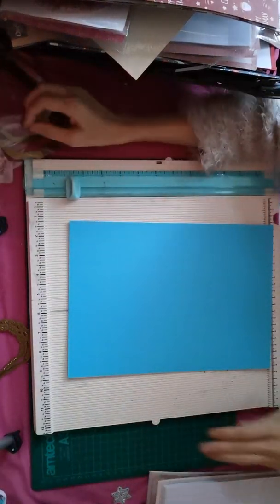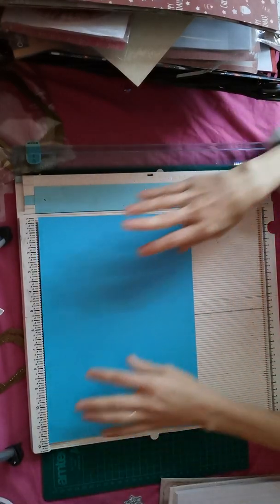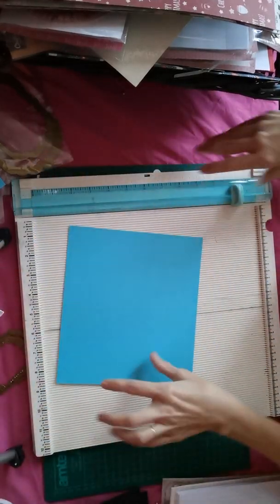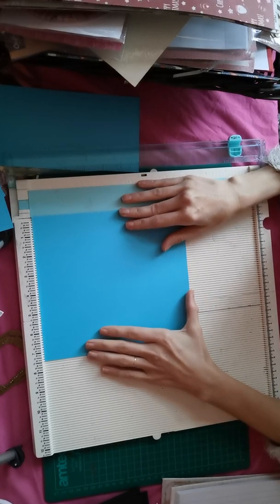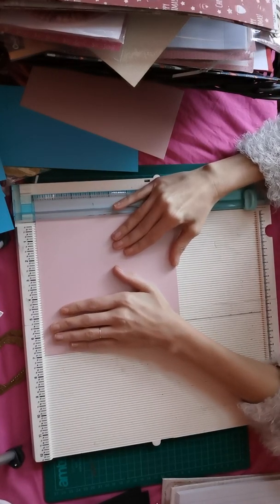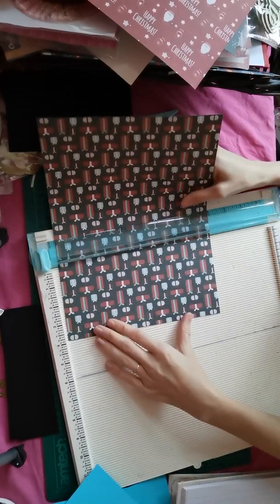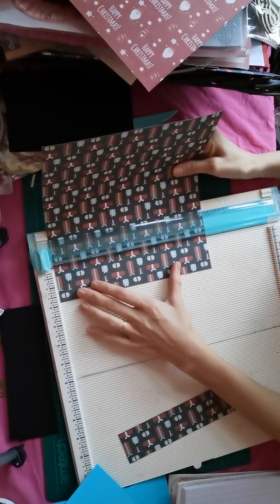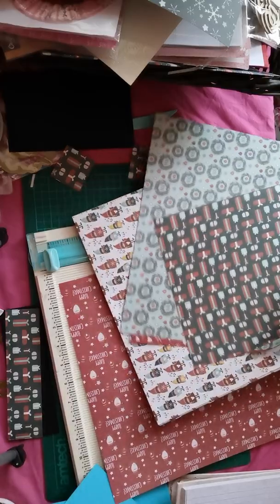Money/gift card holder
Sorry the video is so long feel free to skip to the end to see the finished result xxx